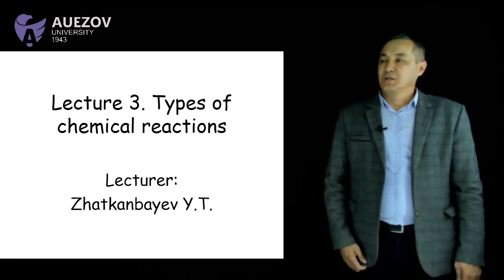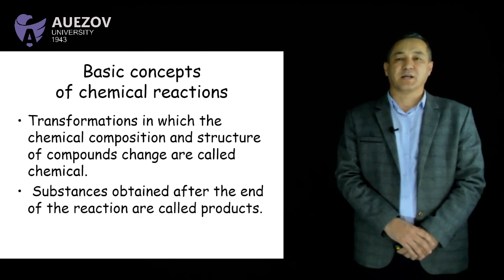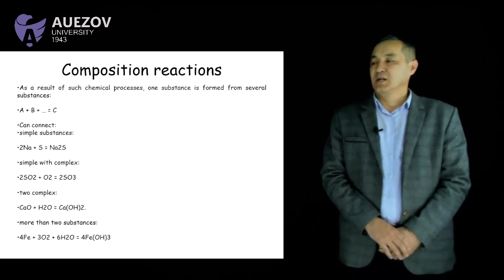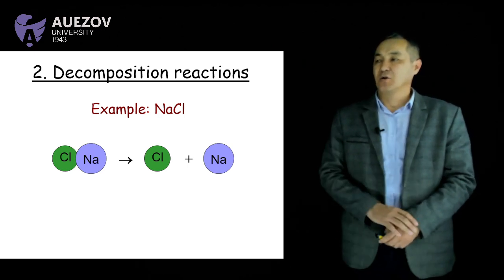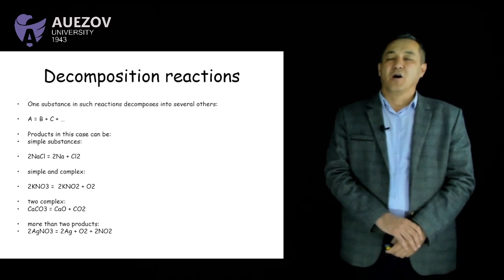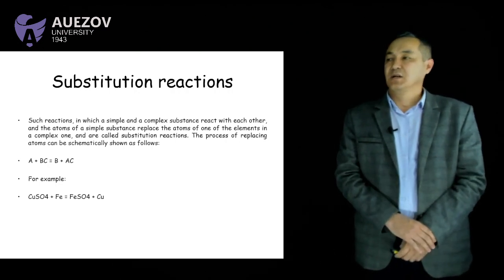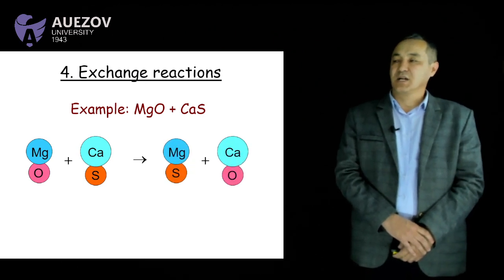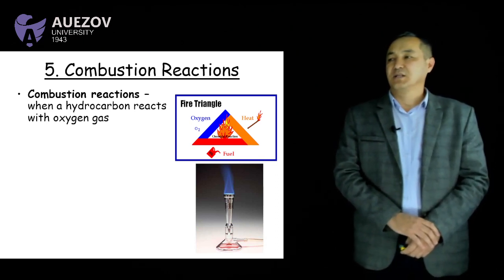Zhatkanbayev Y.T. - 3.Types of chemical reactions